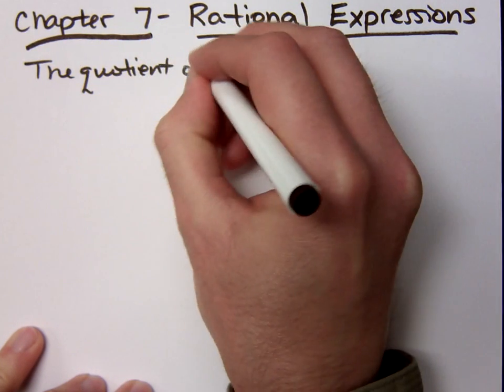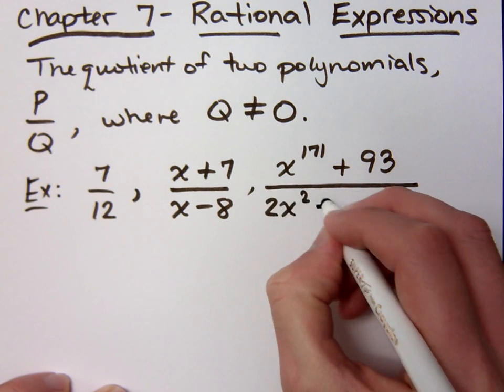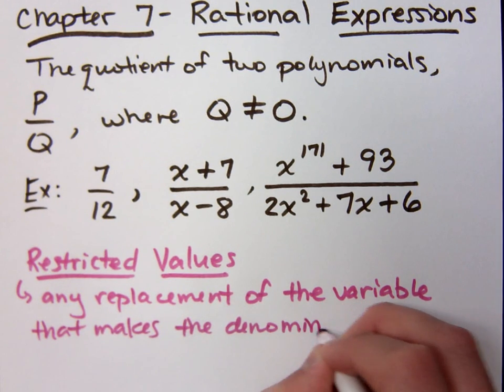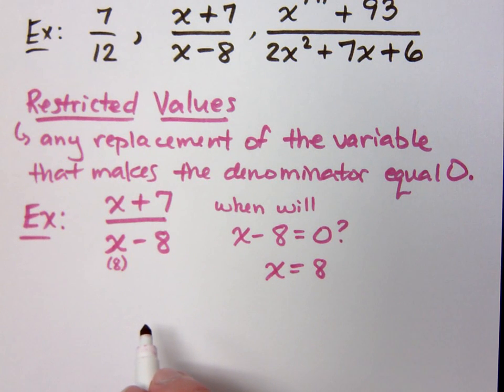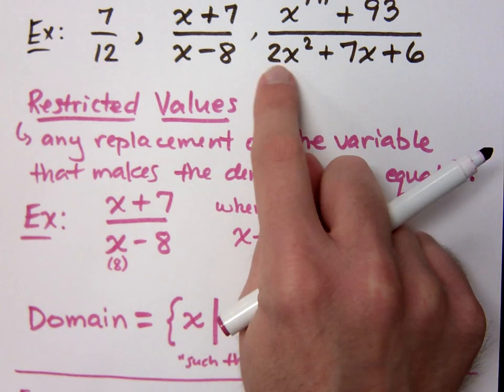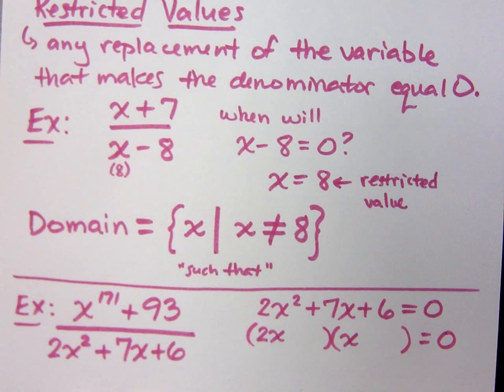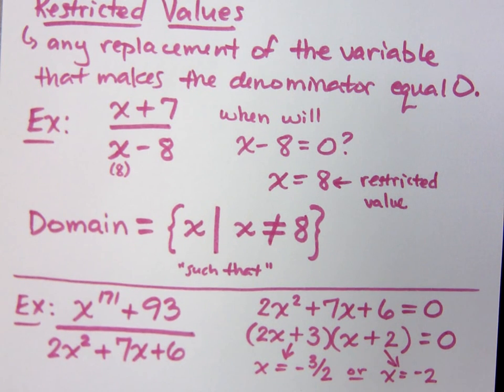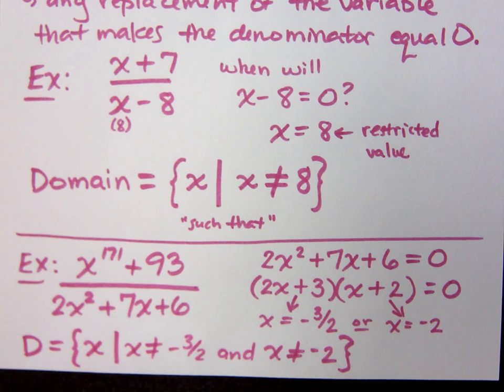Rational Expressions - Part 1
Definition of a rational expression and restricted values.